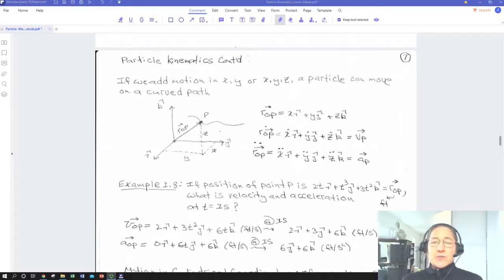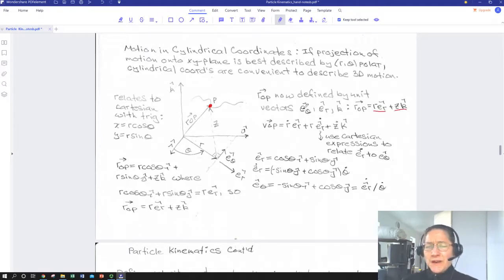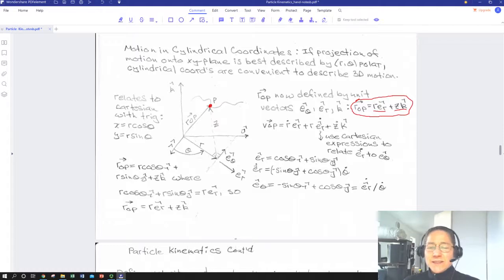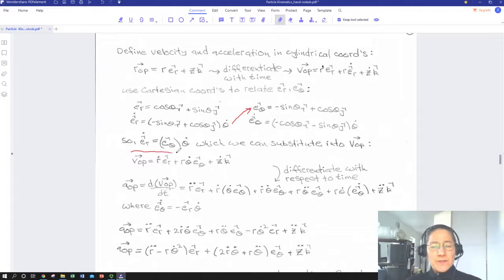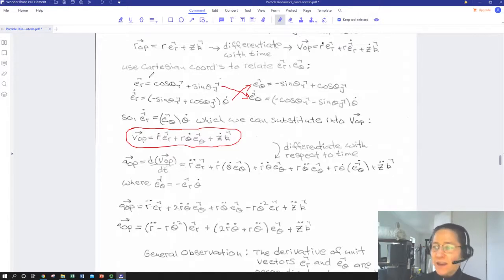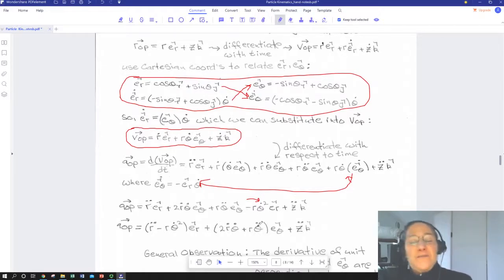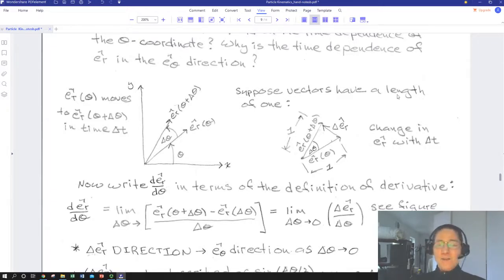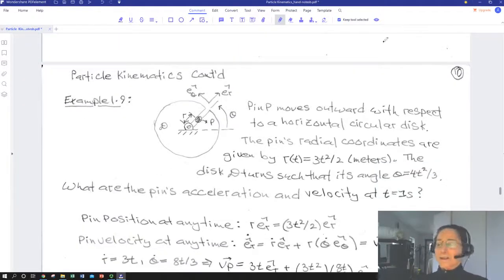Particle Kinematics Cylindrical Coordinate Velocity Acceleration Derviation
Examples of cylindrical coordinate velocity and acceleration expressions used to describe particle motion, plus derivation and example of tangent-normal velocity and acceleration expressions for motion along a path.